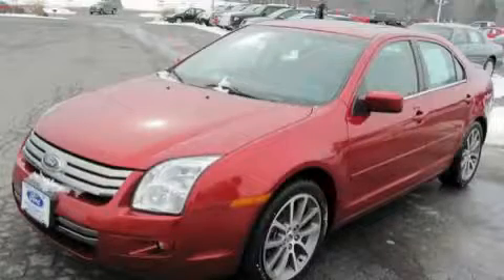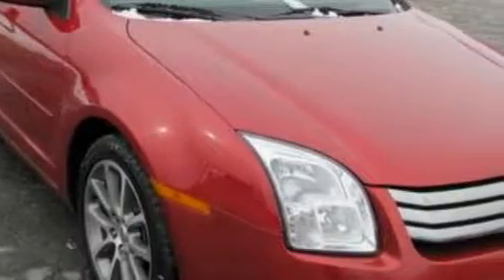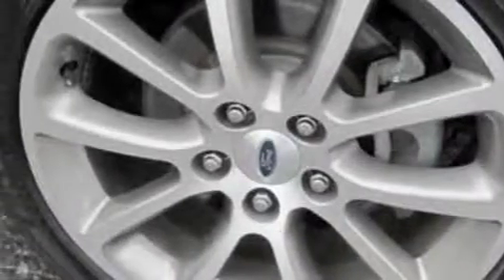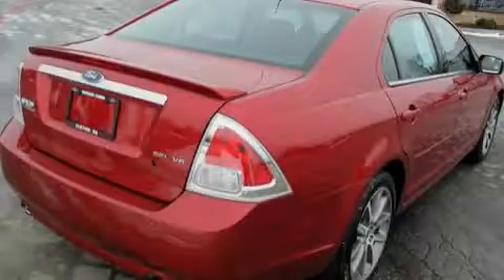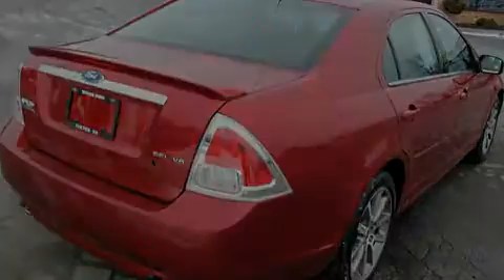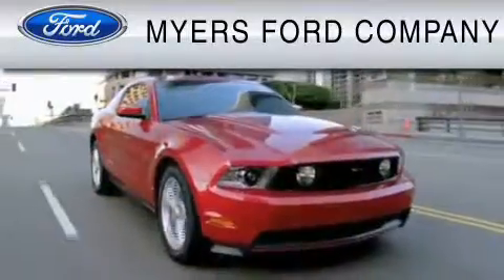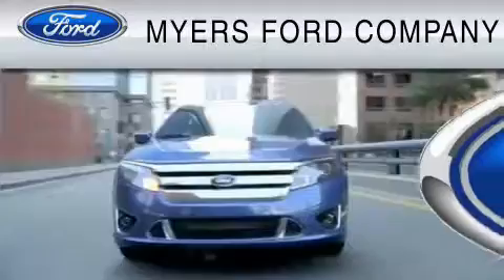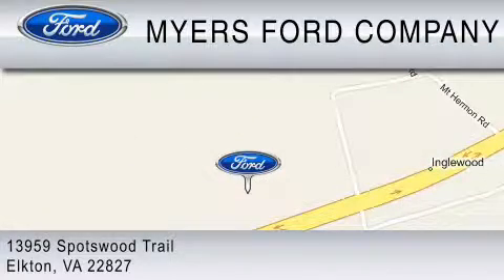2008 FORD FUSION Elkton VA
We've been honored to serve the Elkton  VA area, we promise that your experience at our dealership will exceed your expectations!

 Year: 2008
 Make: FORD
 Model: FUSION
 Engine: 3.0L V6
 Trans.: AUTO 6SPD
 Exterior: RED
 Miles: 20,726
 Interior: CHARCOAL BLACK

 Myers Ford Co, Inc.

 13959 Spotswood Trail
 Elkton , VA 22827

 Used 2008 FORD FUSION Elkton  VA